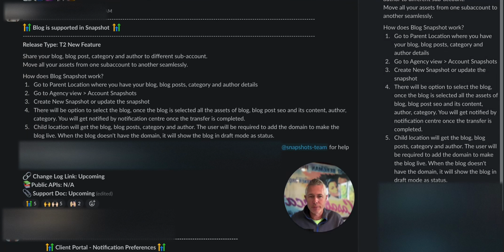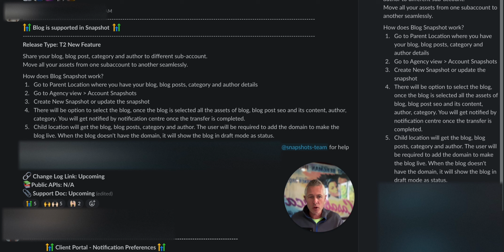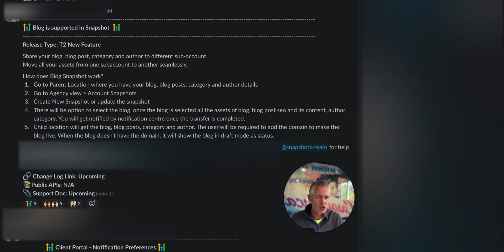Blogs Now in Snapshots!